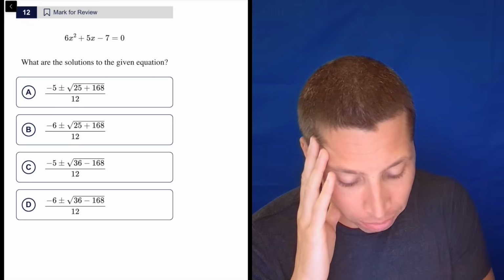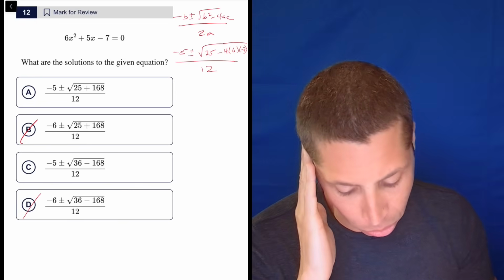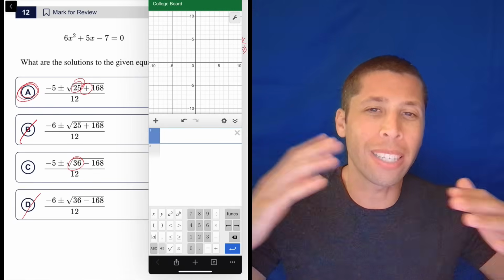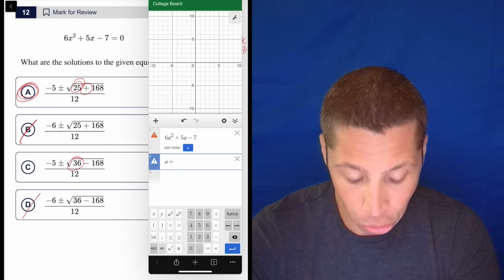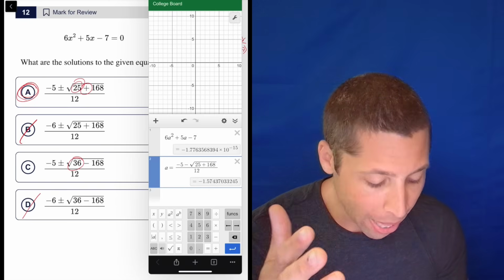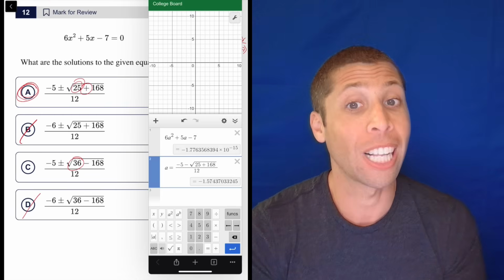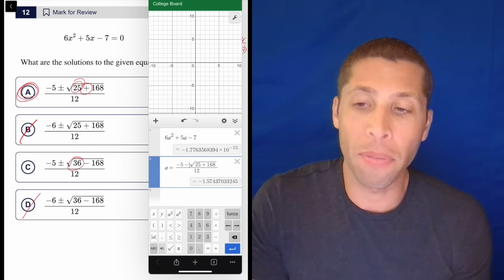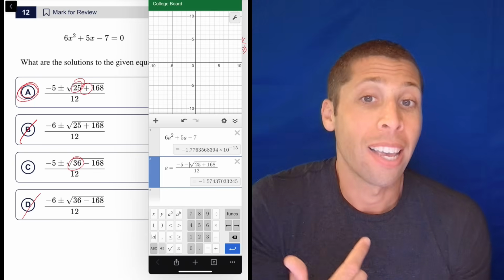Solve for X Twists (SAT Question Bank 928498f3)